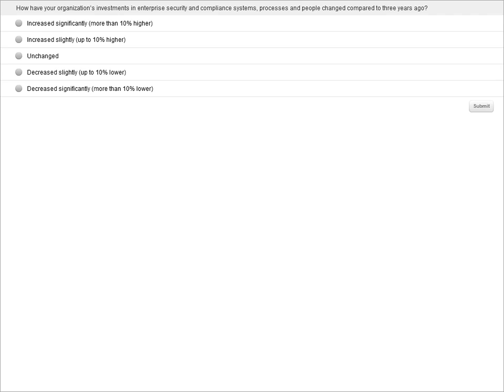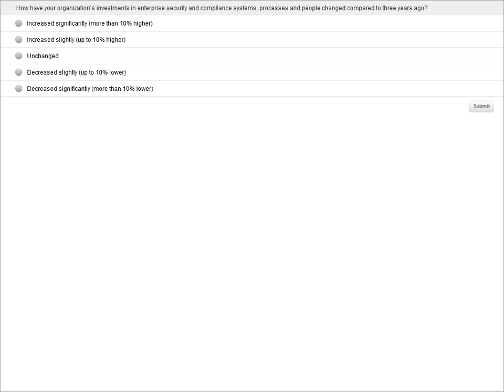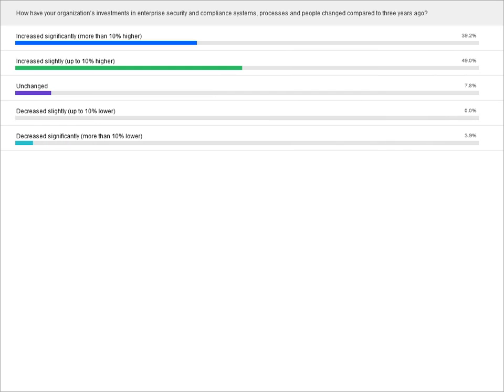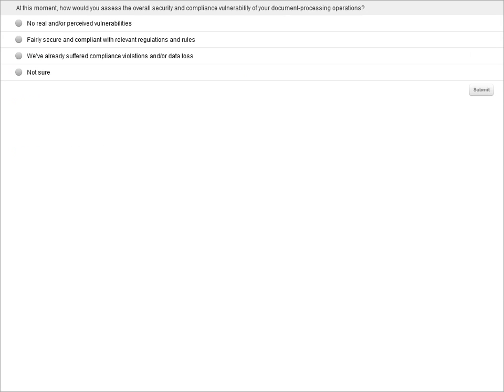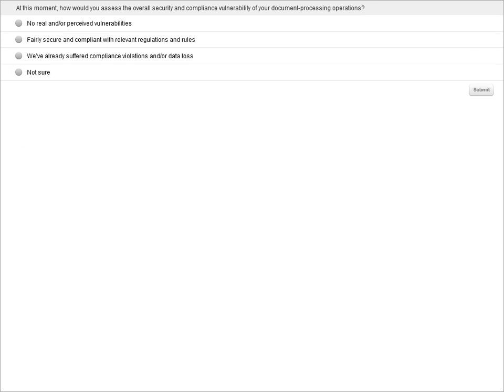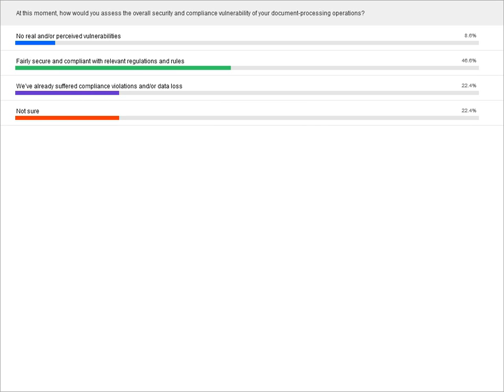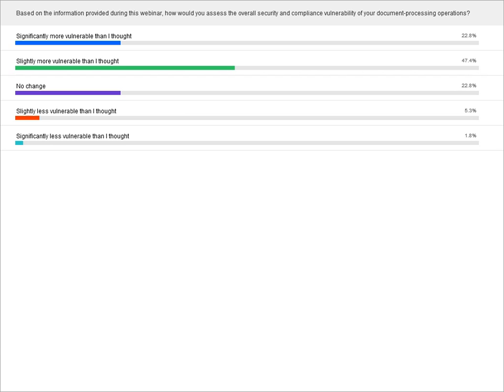4 Ways to Protect Your Captured Data from Theft and Compliance Violations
Learn about the risks and challenges of typical imaging and 4 ways you can make sure your captured information is protected.